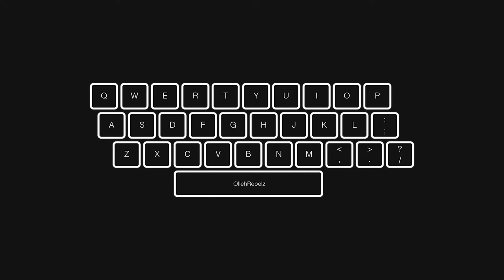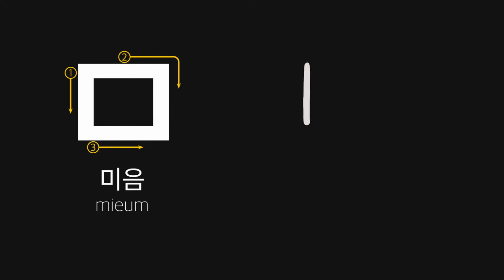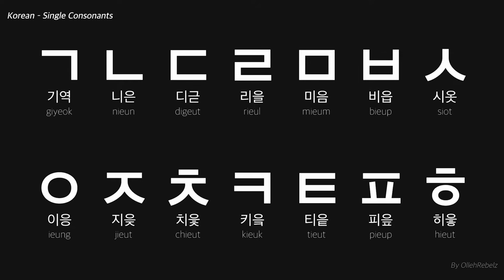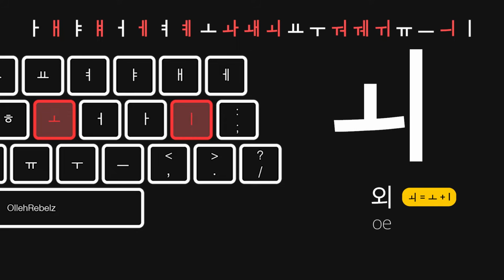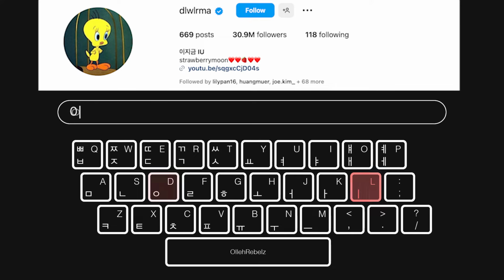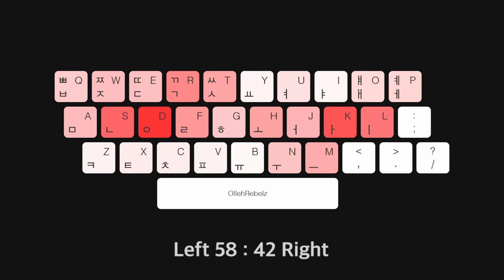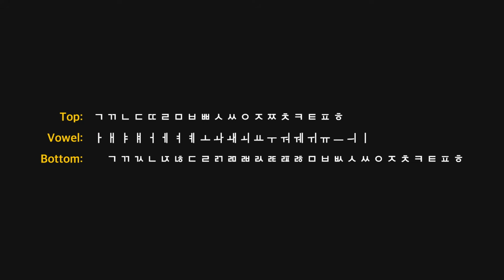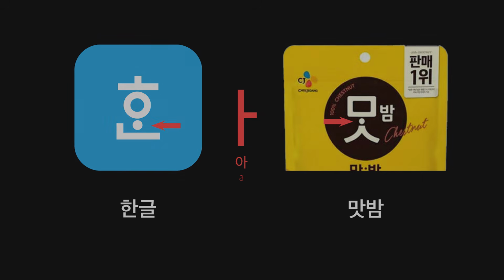How to Write Korean in 20 Minutes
If you ever wanted to learn how to write Korean, then this video will be perfect. Here, I talk about both handwriting and typing because, after all, typing is just digital writing, and I assumed people would be curious about both. This video covers various topics from the writing orders of Korean letters, to the science behind the Korean keyboard, to the weird depths of the Korean iceberg—this is definitely one of the most detailed videos on Korean out there.

This is a sequel to "How to Read Korean"—that's right, it only took me 4 years to make a sequel. You don't need to have watched that video to understand this one (since it's Reading vs. Writing). In any case, they're actually supposed to complement each other.

This was definitely one of the most ambitious projects on my channel ever, not just this year. I've never gone all-out like this in making/editing a video before. For a long time, I've wanted to make this video as a follow-up to "How to Read Korean"; I just didn't know how I would structure the video or what I would say in it. Finally, after a lot of consideration, I decided to move on with it this summer. Researching and brainstorming ideas took quite a bit of time because I wanted to ensure I was covering everything necessary. Furthermore, since this video is for anyone—including foreign learners—I had to think about how to explain things easier (that would normally be straightforward/easy to Koreans). Writing the script (which was contemporaneous with research) also took a couple weeks as well.

When it came to editing, I realized I wanted to make this more visually appealing than other Korean videos I've made, which resembled slideshows. I decided to make this video as cinematic as possible—like a documentary—giving myself no time limit or deadline for this video to unleash as much creativity as possible. And I'm proud to say that it worked. Creating the visual materials and coming up with the transitions in between have never been more fun. I hope this is one of the most well-edited Korean videos out there, combining artistic visualization and my signature tangents—sometimes digressing from the topic, but still informative and interesting enough to point out. (You'll be surprised to hear that I didn't include a tangent about Korean 3-set or 10-key keyboards, which would've led to another huge rabbit hole.)

I think this is one of the best videos I've ever made, if not THE best. This was one of the most time-consuming projects on my channel, spanning slightly over a month from inception to completion. Editing itself took 12 days, which consisted of working on it every day from morning to night (not even joking), and Premiere crashing 11 times throughout didn't help at all. I've never put in this much effort for a video before, and it was only possible because it was summer break. Consequently, it would be difficult to dedicate such an immense amount of time to another project like this in the future. I will still try, though.

SOURCES:
Korean Letter Frequencies & Heatmaps (I created my own heatmap for confirming calculations and better visual customization)
Serious thanks to the legendary @chiclix on Twitter (not X) for indirectly leading me to this where I could download Old Korean fonts. Finding fonts that supported Old Korean was incredibly difficult and took me over an hour for sure.

TIMESTAMPS:
0:00 - What does the Korean keyboard look like?
0:52 - Writing the 14 Consonants
4:08 - Writing the 10 Vowels
5:20 - Rules of writing Korean characters
6:14 - Writing Double Consonants
7:30 - Writing Double Vowels
8:25 - Writing Examples & Exercises
9:14 - Typing on a Korean keyboard
12:02 - Korean typing is more efficient than English
14:21 - Korean is efficient as a language overall
16:07 - Uncommon & weird Korean characters
17:11 - Old Korean characters
18:25 - What comes next?

🎵 MUSIC USED 🎵
Unicorn Heads - Drifting at 432 Hz